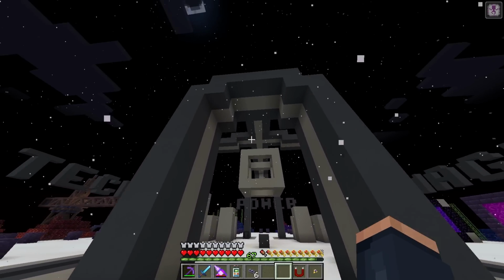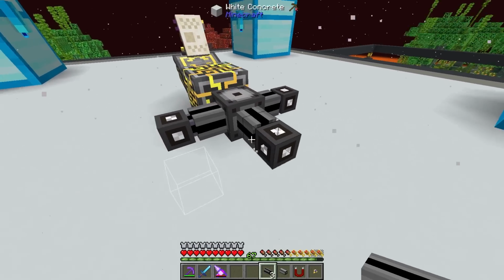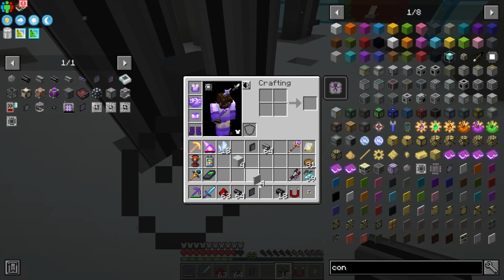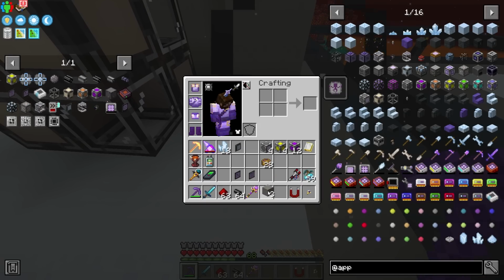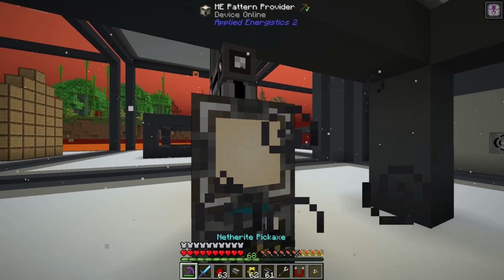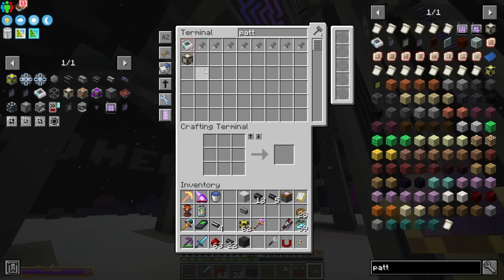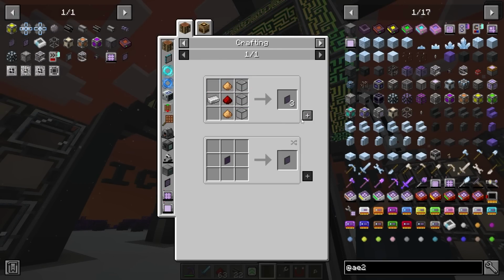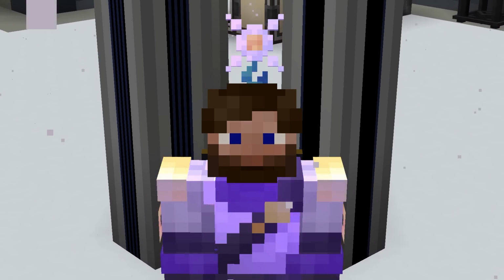All The Mods Volcano Block EP15 New AE2 Autocrafting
Welcome to ATM Volcano Block!

In this Minecraft adventure, we'll dive headfirst into the Volcano Block modpack. All the mods volcano block is a modpack that is both a reimagination of the 1.12 Volcanoblock and also the third sieve-based modpack following on from 6 and 7 To the Sky.